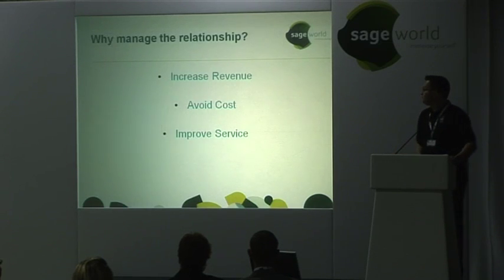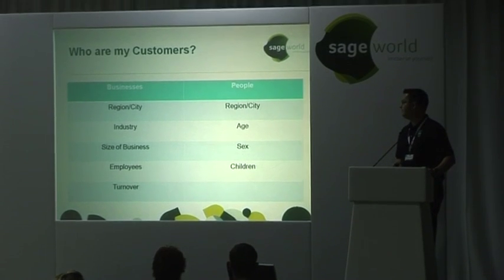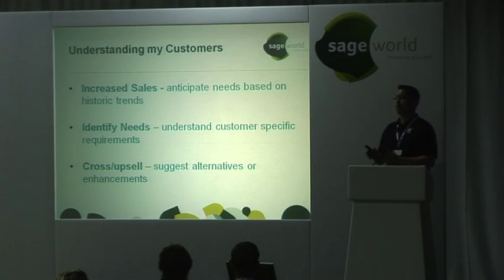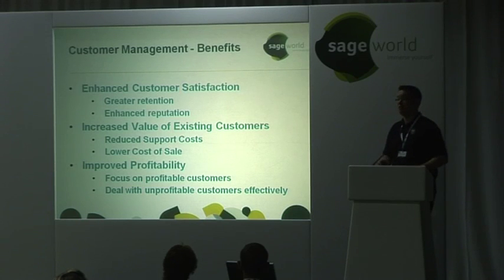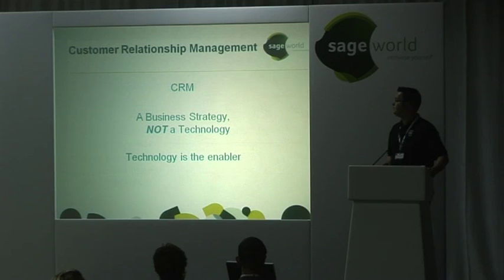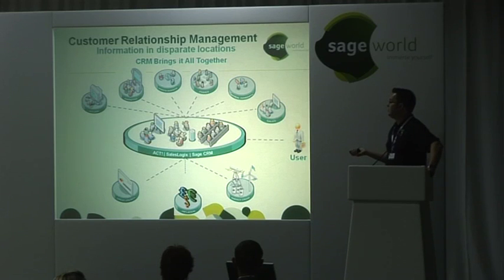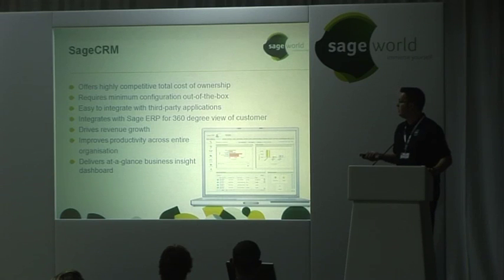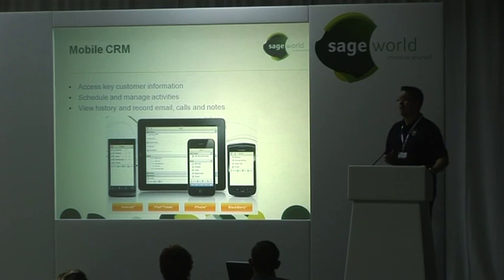Sage World 2011 Michael Crampsey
Foundations for successful customer management